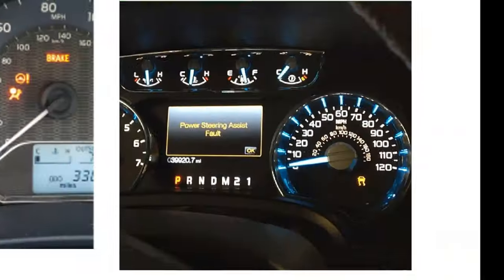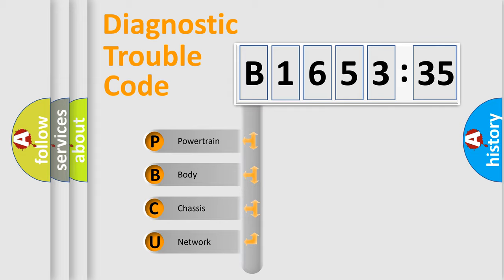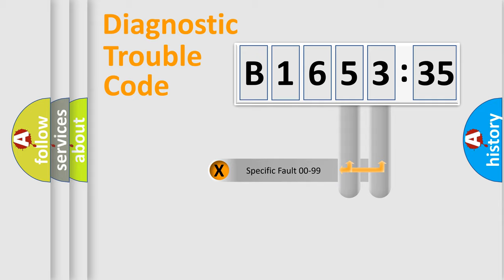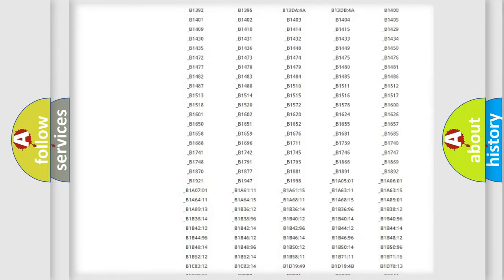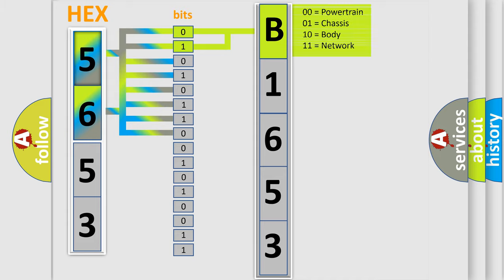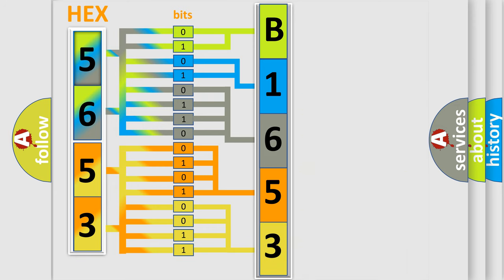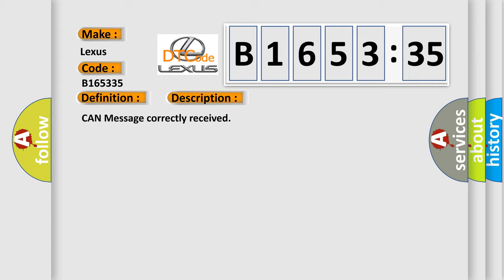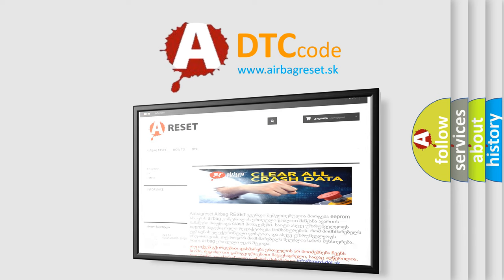DTC Lexus B1653-35 Short Explanation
Contents:
0:21 Basic DTC analysis according to OBD2 protocol standard.
1:48 Insight into programming
2:58 A diagnostically understandable description of the Diagnostic Trouble Code
3:05 Basic error definition

Make:
Lexus
Code:
B1653 35
Definition:
Invalid Data Received from Instrument Panel Cluster
Description:
CAN Message correctly received
Failure Type: